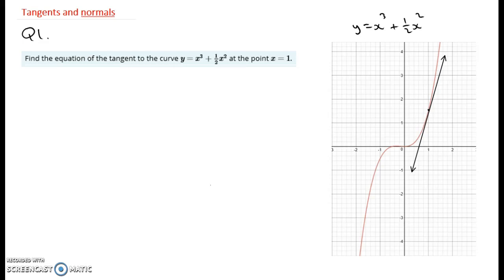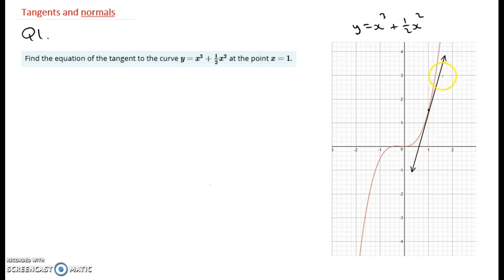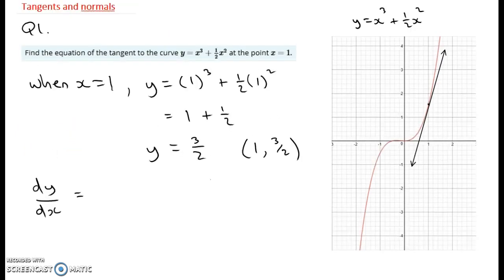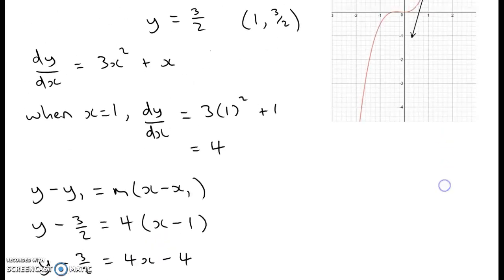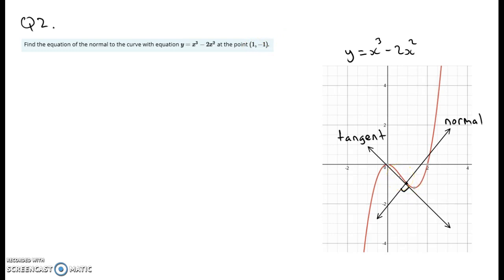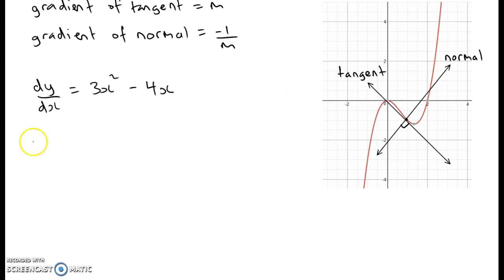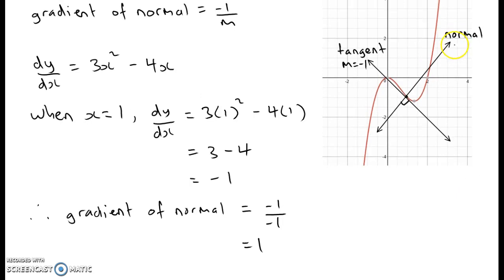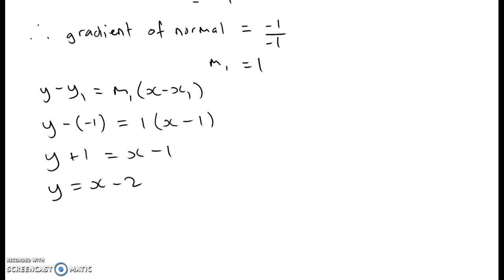Tangents and normals